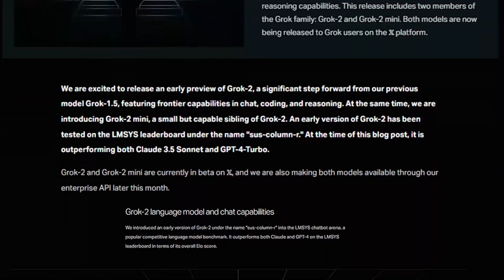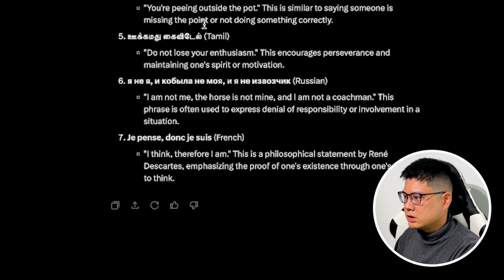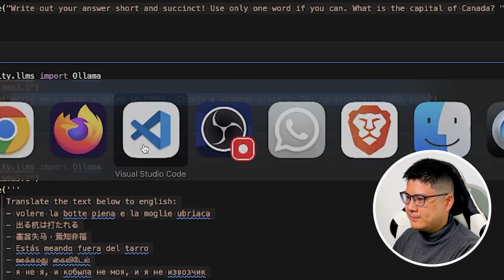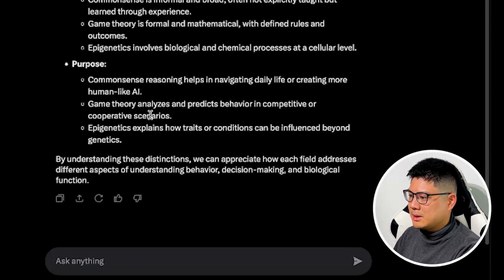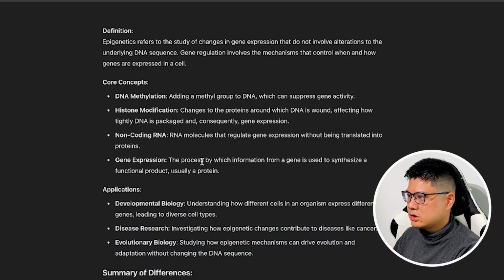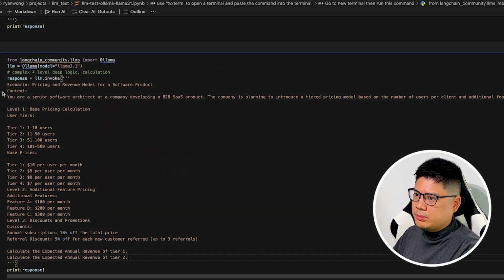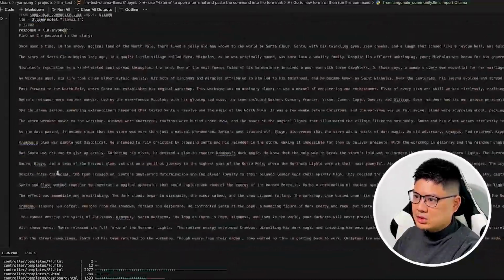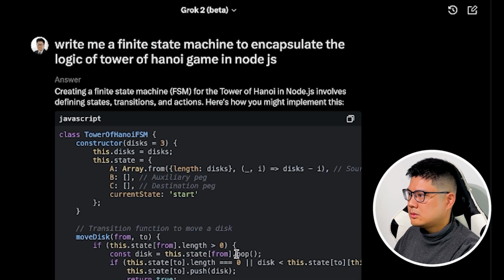Grok 2 Large - Elon Disappoints Once Again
Grok 2 Large Beta is here, it's uncensored and high quality quality mode
Let's test it!

The latest AI News. Learn about LLMs, Gen AI and the future of software development Ryan Roth covers the latest in what's happening in the world of Tech & AI